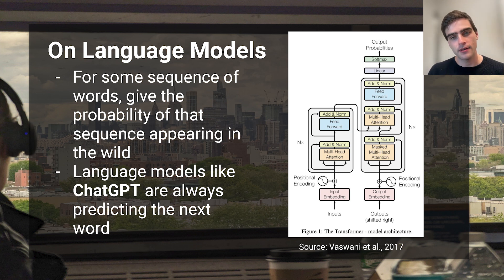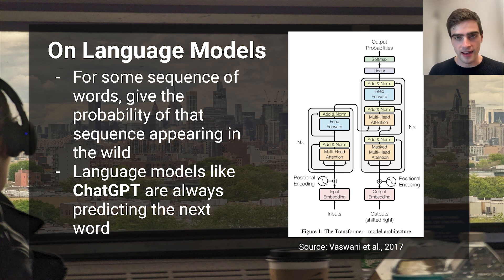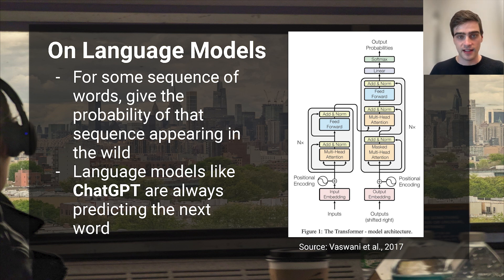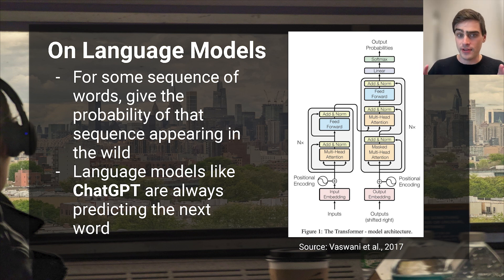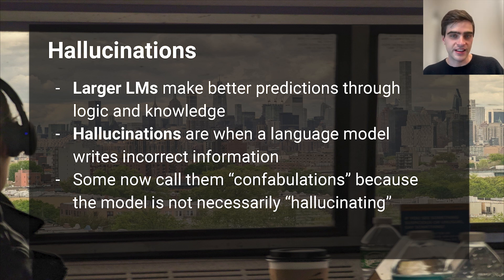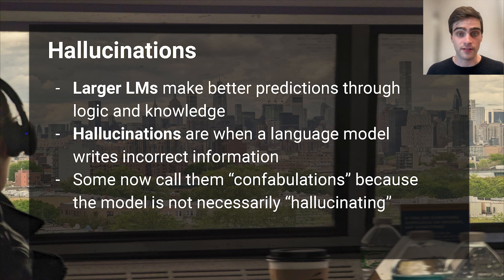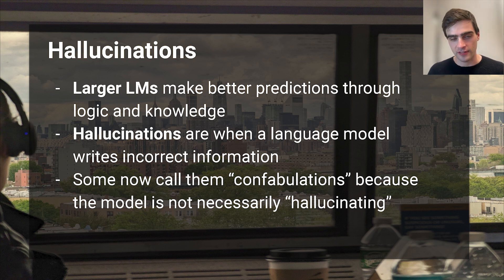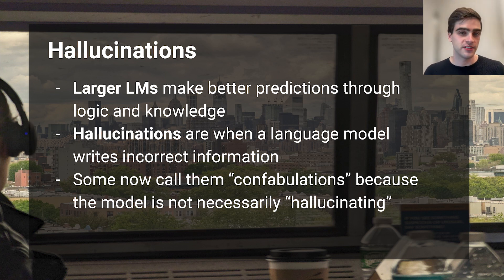Fundamentals of text generation | Module 2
Welcome to the Knight Center's video classes for the on-demand course, "How to Use ChatGPT and Other Generative AI Tools in Your Newsrooms," led by Aimee Rinehart, Senior Product Manager of AI Strategy at The Associated Press, and Sil Hamilton, AI Researcher-in-Residence at Hacks/Hackers.

This free online course allows you to learn at your own pace, making it flexible to fit your schedule. Once you register, you'll have access to a wealth of materials, including video lessons, readings, quizzes, discussion forums, and additional resources, all curated by our expert instructors.

The course is structured into five modules:

- Introduction: AI – Beyond the Hype
- Module 1: AI Basics and How AI Can Assist Newsrooms
- Module 2: A Primer on AI Technology
- Module 3: AI in the Newsroom – Benefits and Challenges
- Module 4: Why the Time to Start with AI is Now

Throughout this course, you'll explore the various applications of artificial intelligence in newsrooms, gain practical insights into implementing AI technology, and discover how AI is shaping the future of journalism.